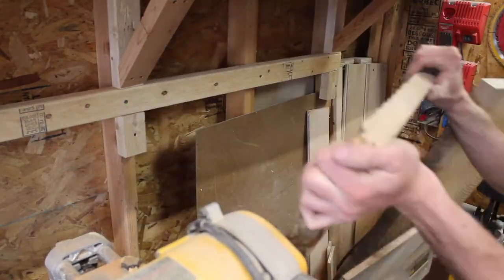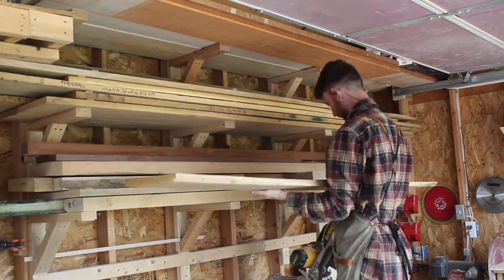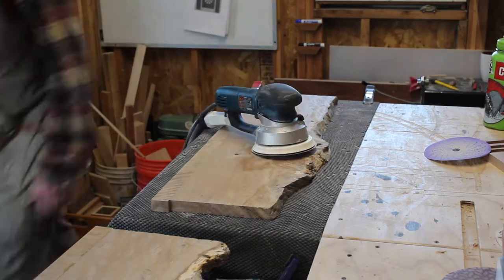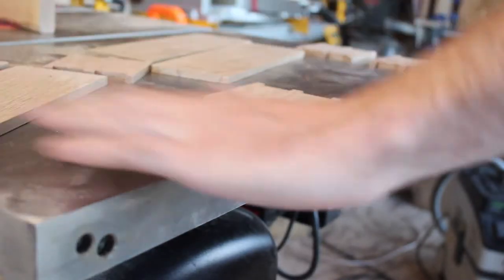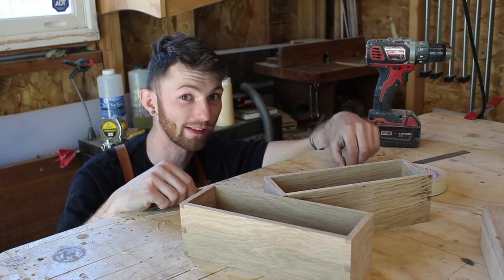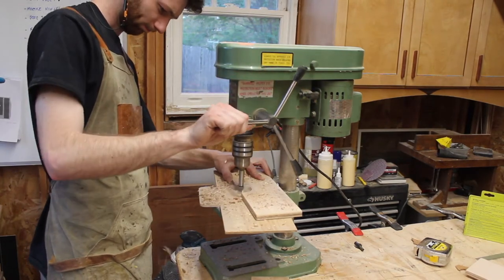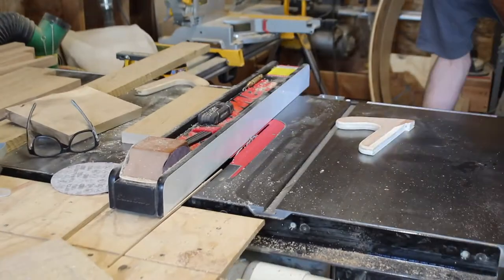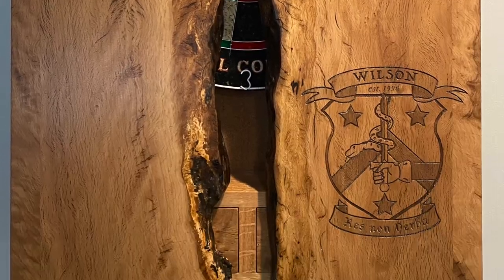Live Edge Dart Board Cabinet Build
The making of a live edge white oak dart board cabinet.